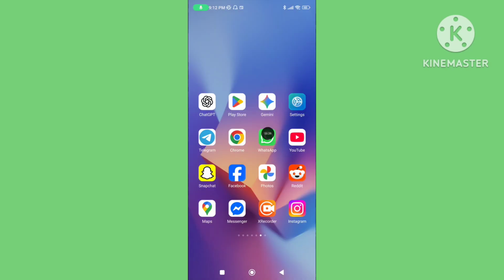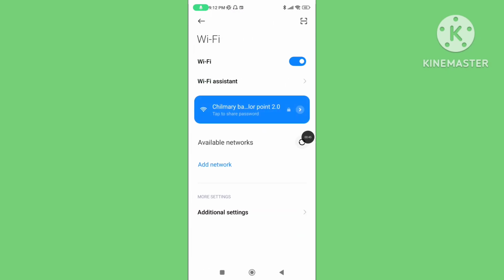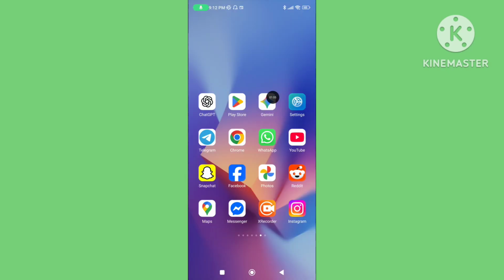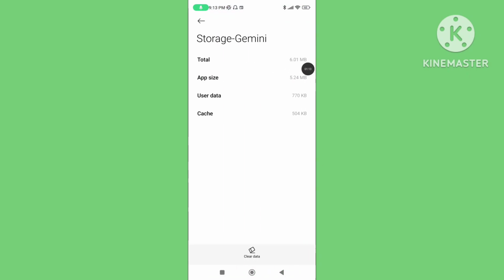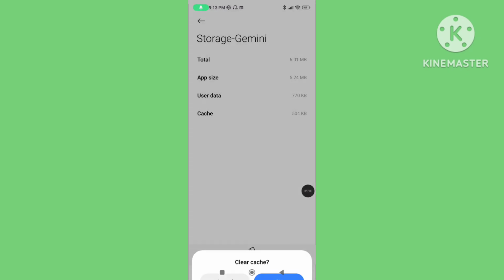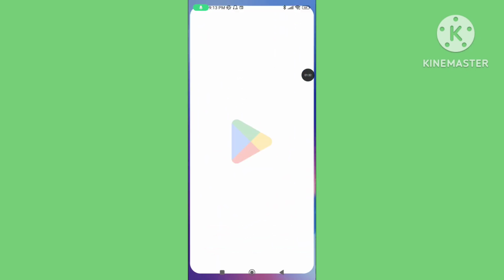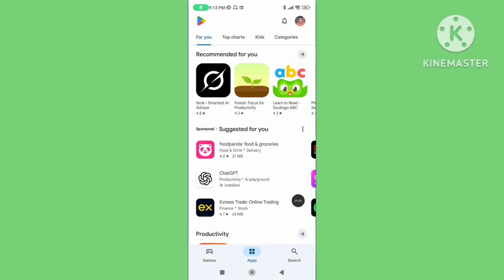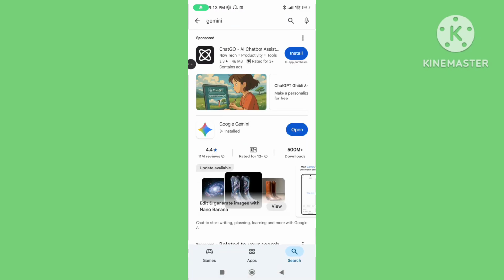How To Fix Gemini Your Connection Was Interrupted Please Try Again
How to fix Gemini your connection was interrupted please try again. How to fix your connection was interrupted. Fix Gemini your connection was interrupted please try again. Gemini your connection was interrupted, please try again.